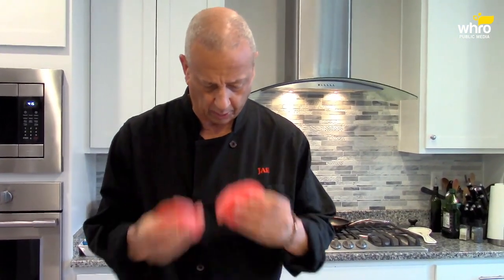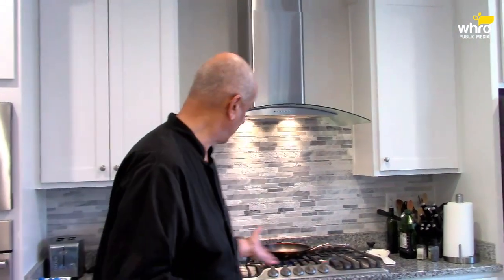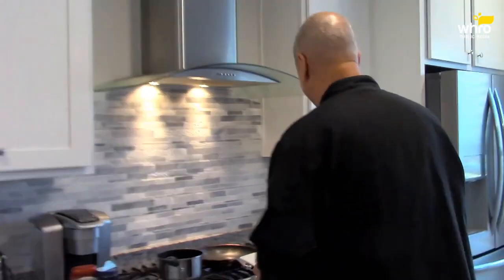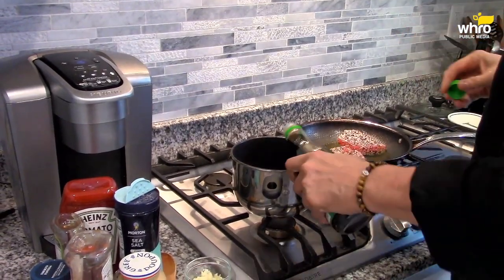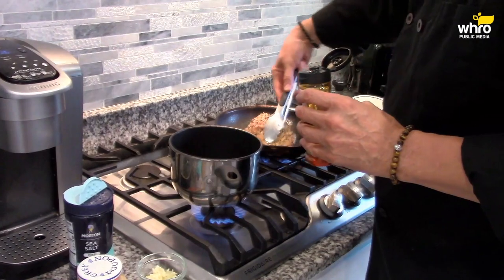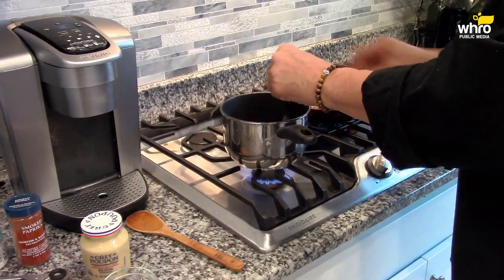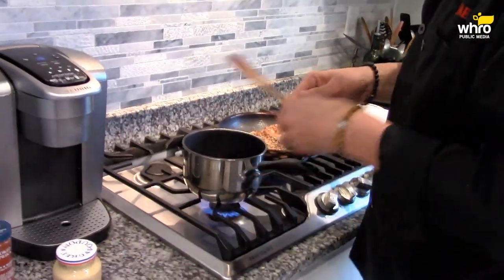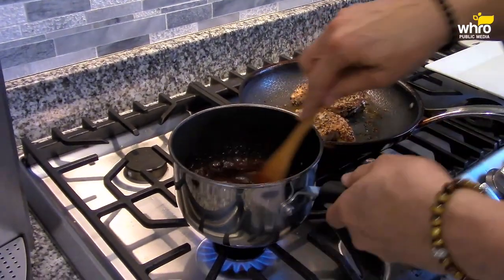Cooking with Jae - Sesame Tuna Steaks with Pomegranate Molasses BBQ Dipping Sauce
This week Chef Jae prepares smokey pan-seared sesame tuna 🐟 steaks with a delicious pomegranate molasses BBQ dipping sauce. Tangy and mildly spicy but, a deliciously creative pairing with the tuna! 👨‍🍳